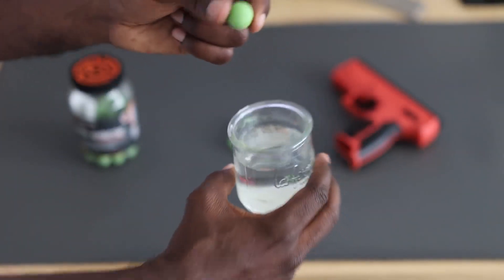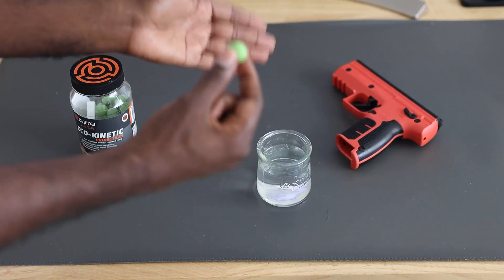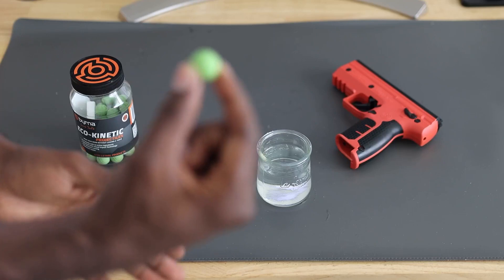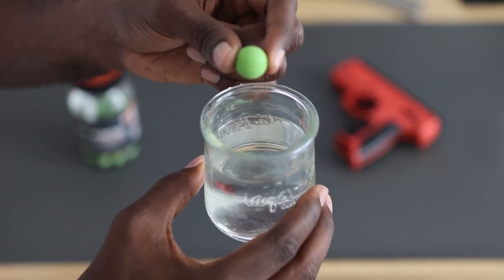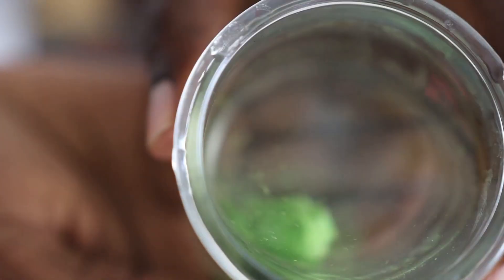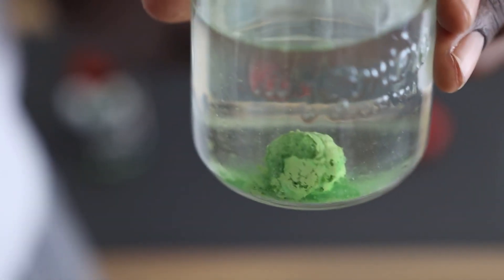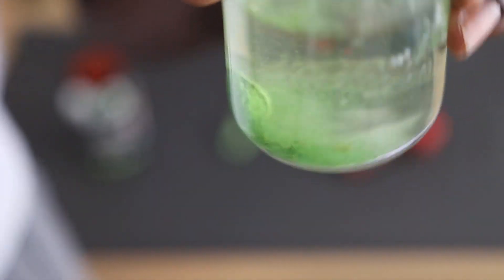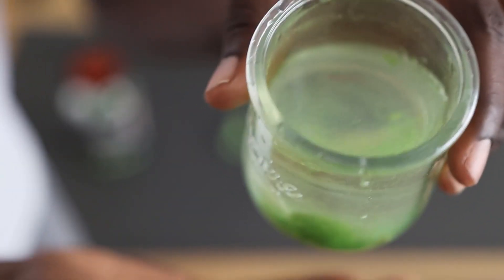Eco Kinetic Projectiles when dropped in water Quick Review